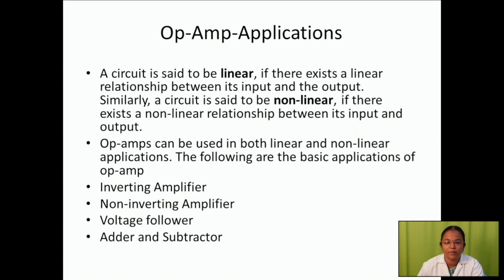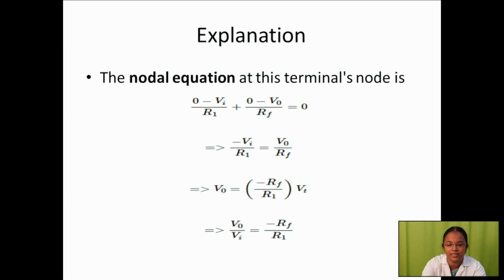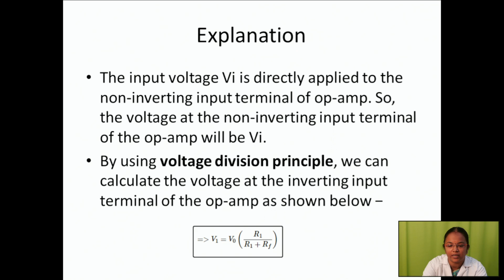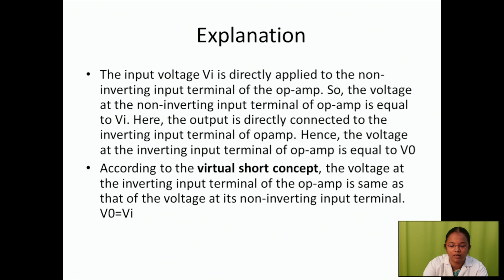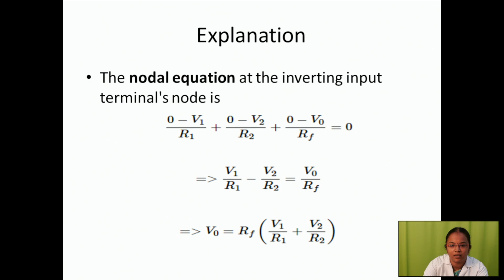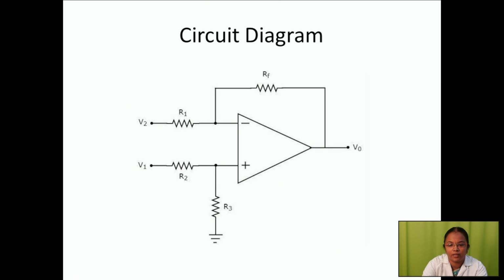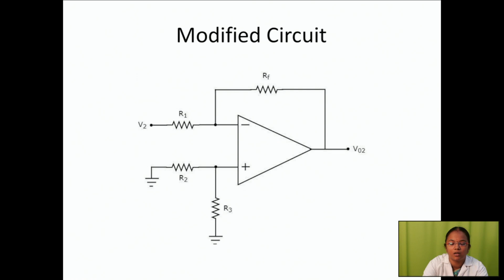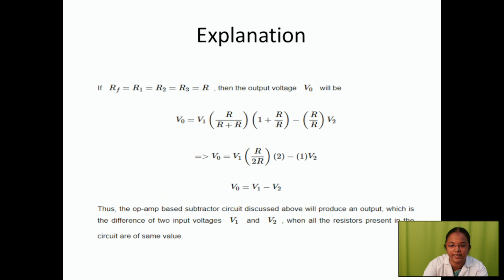Application of Operational Amplifier MKCE ECE